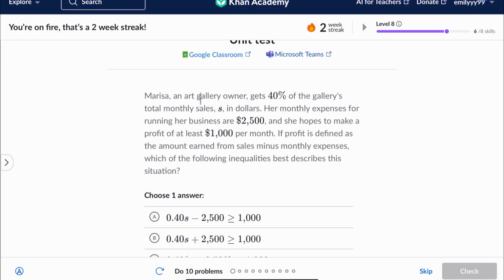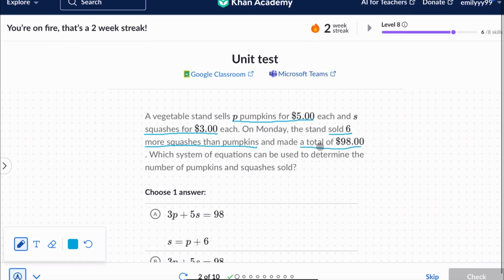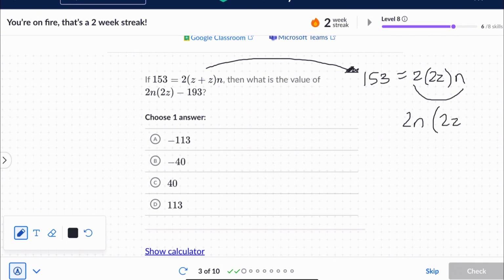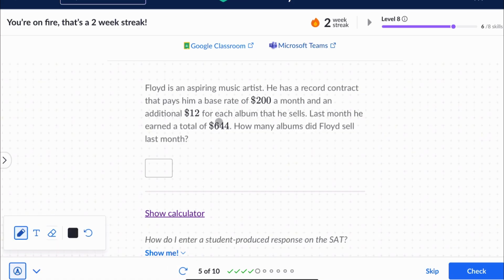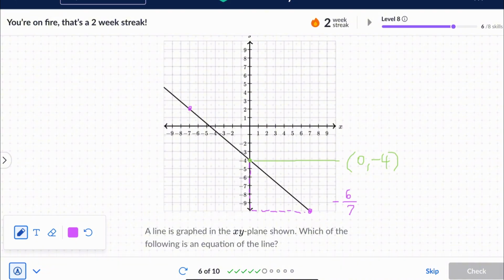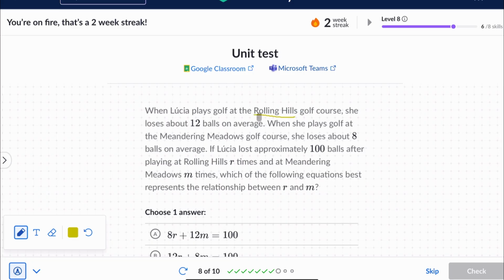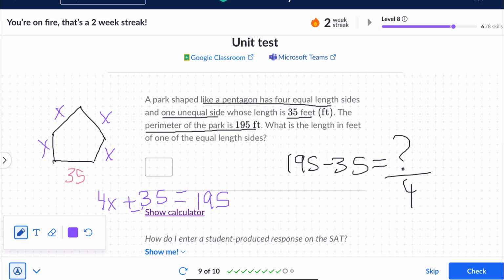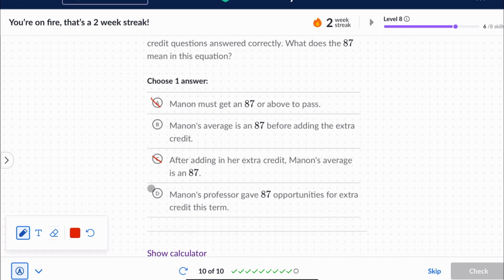Digital SAT® Math Practice Unit 6 | Khan Academy 2025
Digital SAT Math Perp/practice on Khan Academy with Emily EP. 5📐
Unit 6: Algebra, Medium

TIMESTAMPS 🕑
Question #1- 0:13
Question #2- 2:13
Question #3- 4:23
Question #4- 5:43
Question #5- 6:48
Question #6- 8:23
Question #7- 10:26
Question #8- 11:21
Question #9- 12:55
Question #10- 14:59

I really appreciate you watching, thank you!